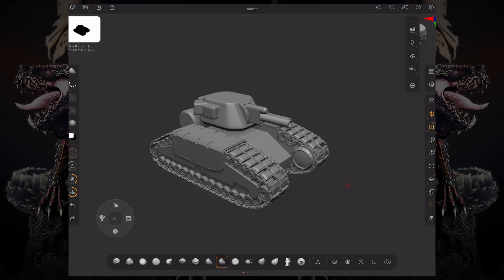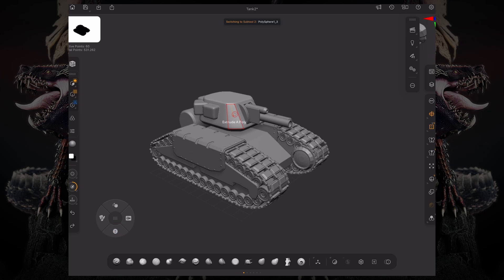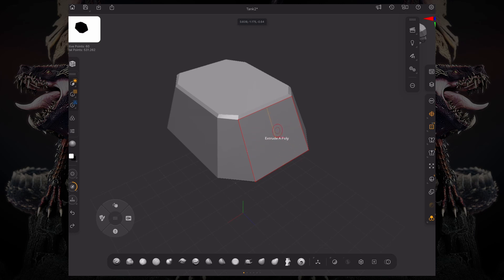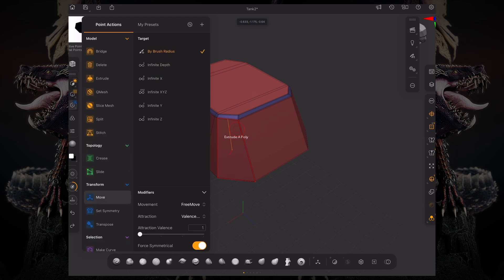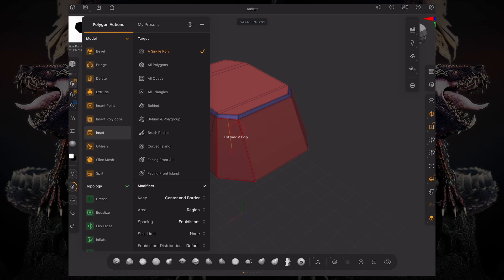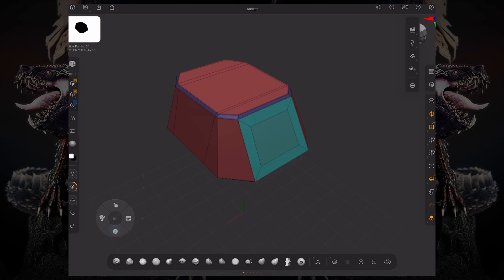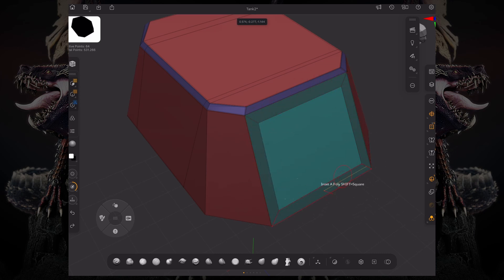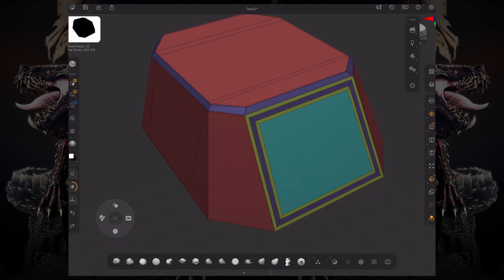ZBrush for iPad - ZModeler Introduction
Learn the basics of low polygon box modelling workflows with ZModeler in ZBrush for iPad